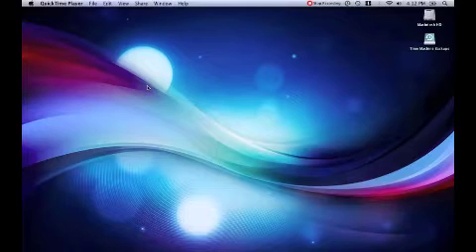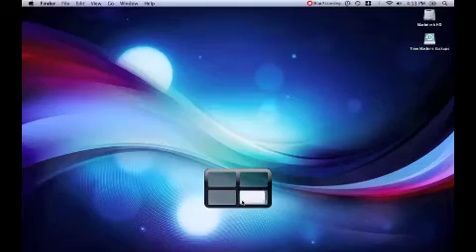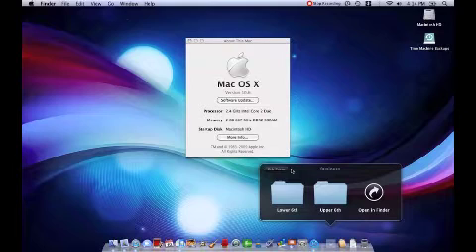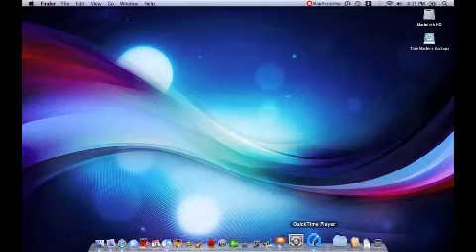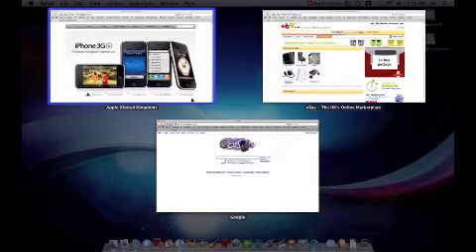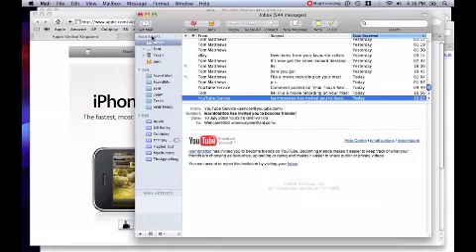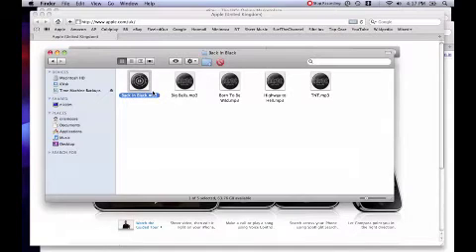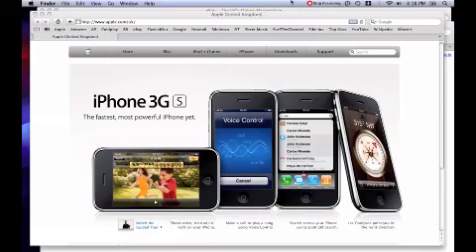Snow Leopard - First Impressions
Hi Guys,

Using a new feature of Snow Leopard here, the screen recorder found in Quicktime X. This is a developer version which I installed at the weekend, the only flaw I have found so far is that iMovie is laggy, which it wasn't in Leopard, however I am sure it'll be fixed by launch

Webcam9000